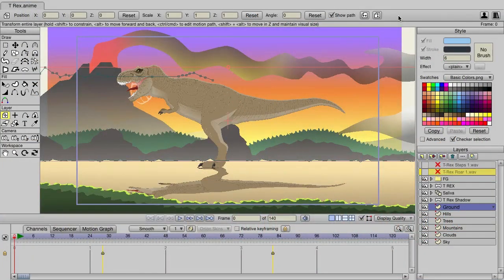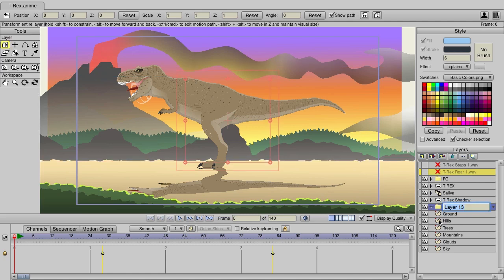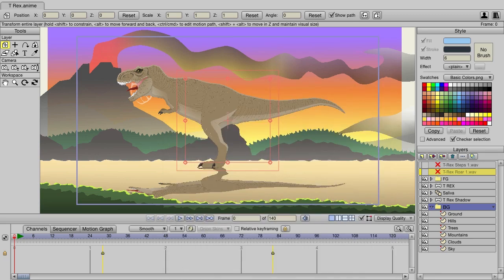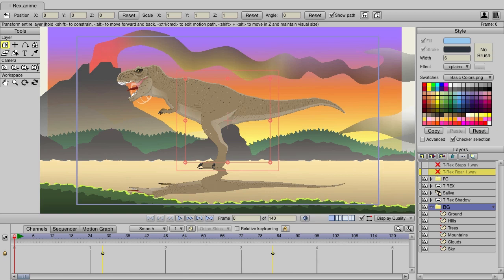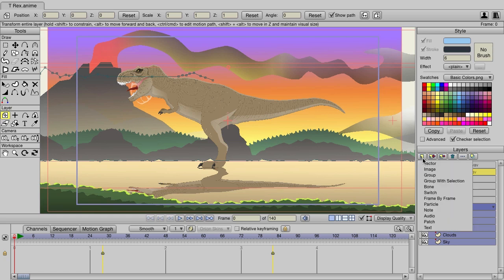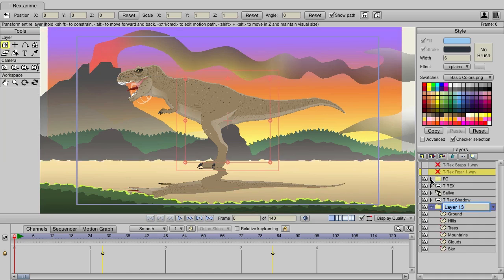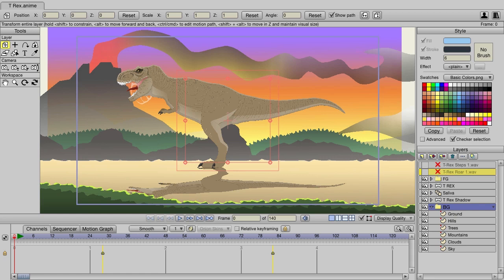Anime Studio Pro 11 - Group with Selection Layers - Tutorial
New! Group with Selection Layers - Now you can easily group layers after they have been created with the new Group with Selection Layer option. This saves time and eliminates the need for dragging layers into the group.

To learn more about Anime Studio 11 please visit our